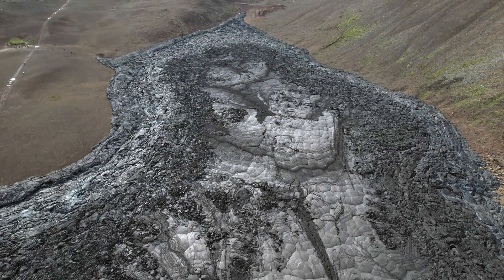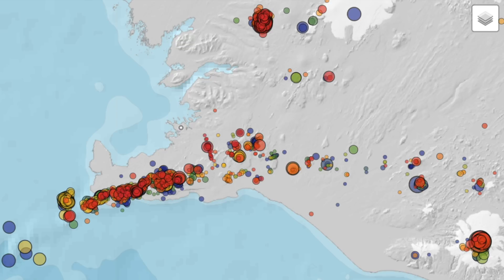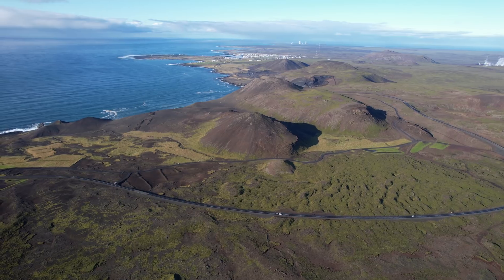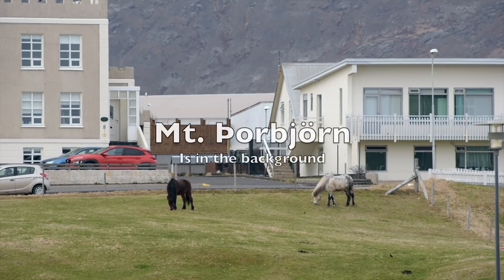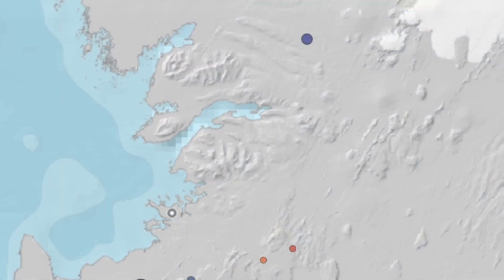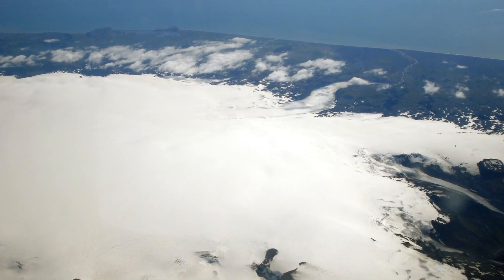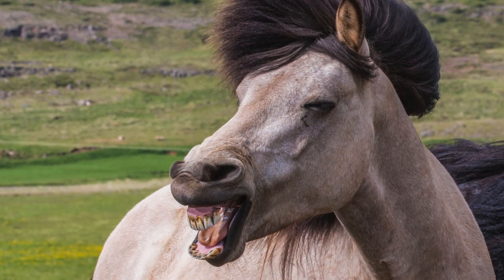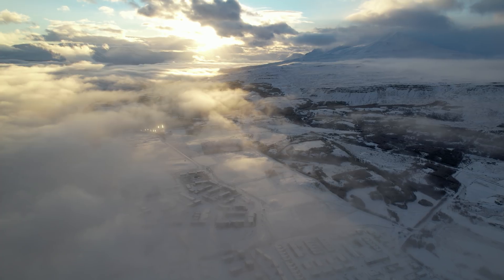Iceland Earthquake Update - Still Strong Seismic Unrest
The seismic unrest on the Reykjanes Peninsula is still going strong and also by Langjokull Glacier, but Katla volcano remains calm after some large earthquakes just recently.

Easy way to keep track of the number of earthquakes

map.is